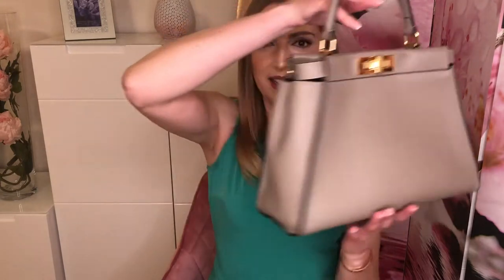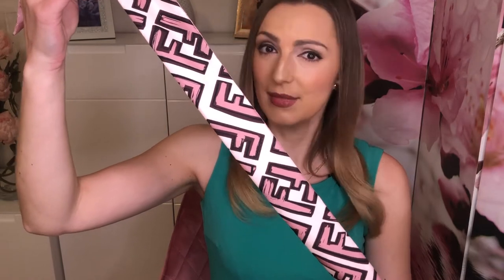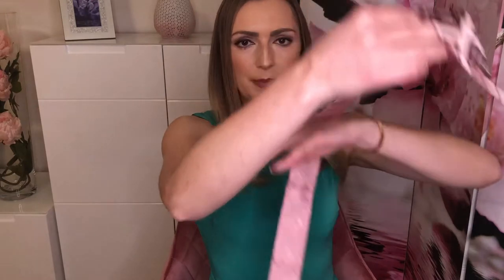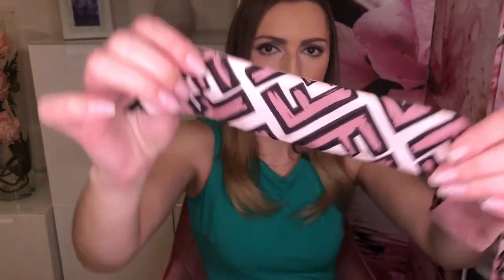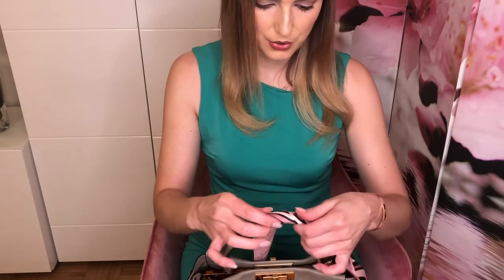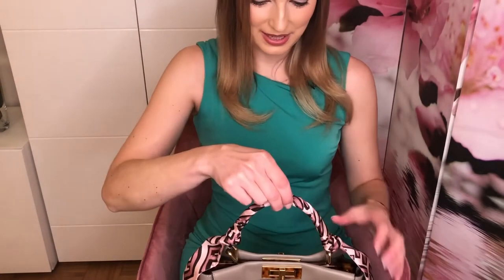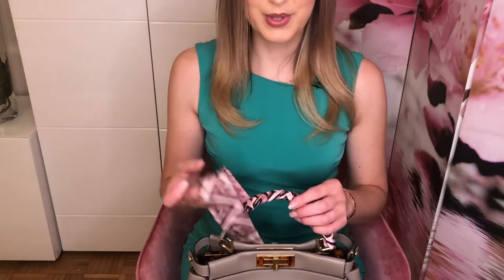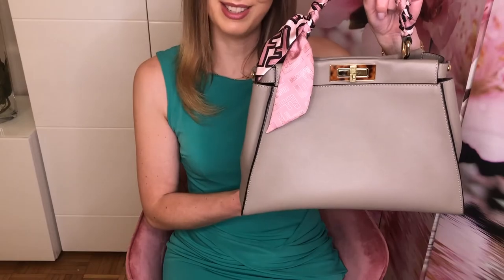Upgrade your Handbag! 3 Ways To Wrap A Fendi Wrappy (Hermes, Louis Vuitton)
Links for you:
Check out my Amazon Page, where I linked my favourite products that I am using and also clothes that I mention in my videos similar to the ones I am wearing:

This brand has super nice affordable silk wrappies
Some of these look like Hermes
My favourite accessory is this cristal bag holder

Video description:
In this video I show you 3 variations of how to wrap a silk wrappy by Fendi on your Peekaboo handbag. The first technique is a classic one, while the other two are more unusual. Use this beautiful accessory to style your handbag and give it a more feminine look.

Here are my recommended  Videos for further watching:

Or
Watch my Playlists accoding to the Topic you want to learn more about:

Here are my Favourites from Amazon* Products, Books and Cosmetics I am personally using and can recommend

About me:
My name is Malena and I am helping you to become a sophisticated and refined woman of timeless beauty and class, no matter where you are living, coming from or how old you are. Join me and explore the art of graceful movement, seductive body language, luxurious fashion & style, timeless beauty & polished manners. I will show you how to cultivate a more sophisticated lifestyle with elegant finishing touches, perfect your posture, evoke your femininity through movement and mindset that will enhance your natural radiance.

Love, Malena💕

*I'm using affiliate links, this means that when you order something using these links, you can help me to support my channel, because I might earn a small comission on the sale. This doesn't cost you anything extra! Thank you!